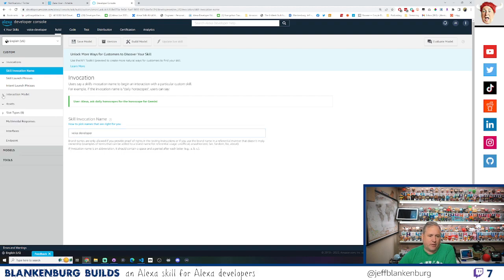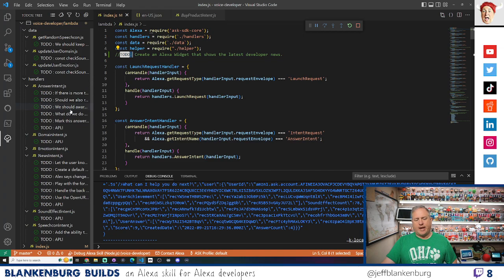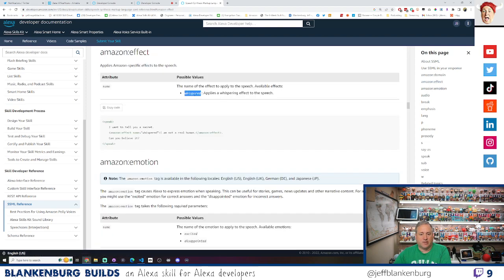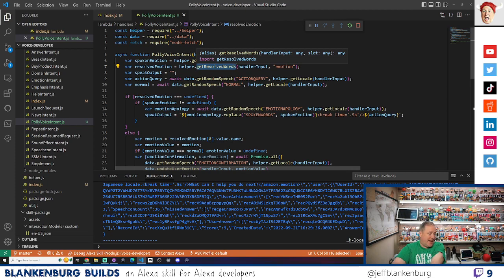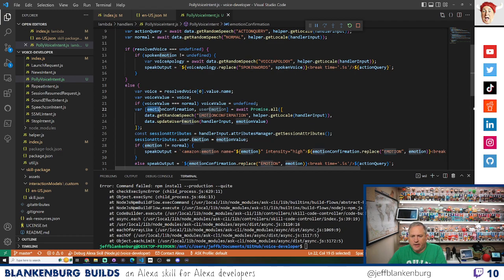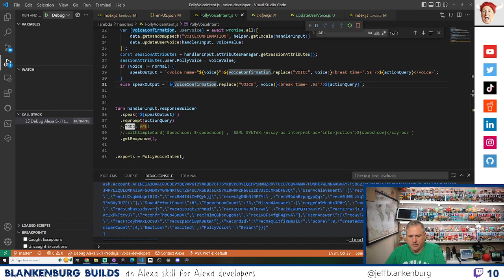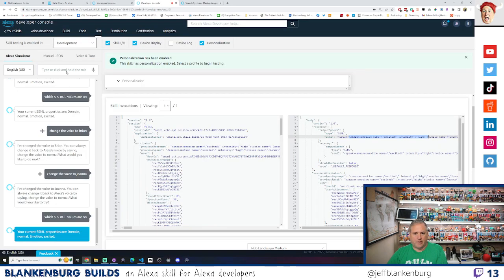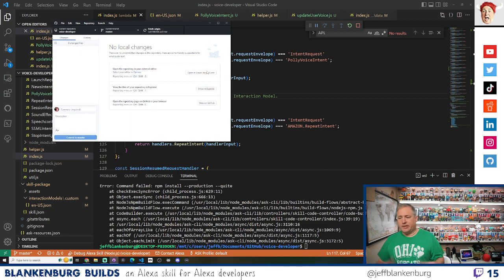It's Skill Building Time!